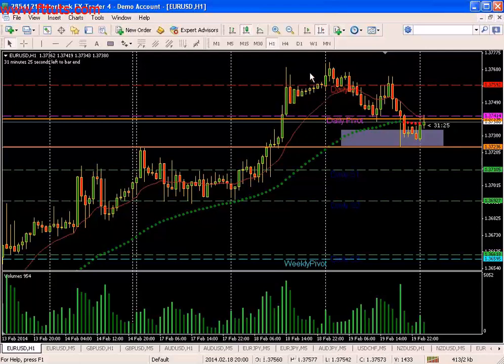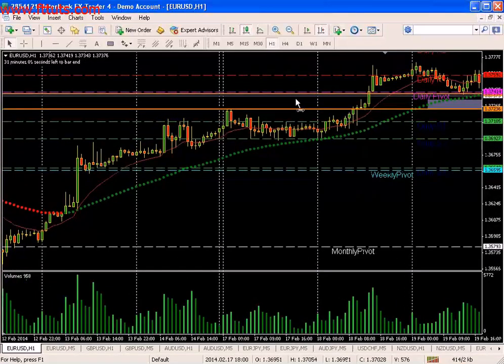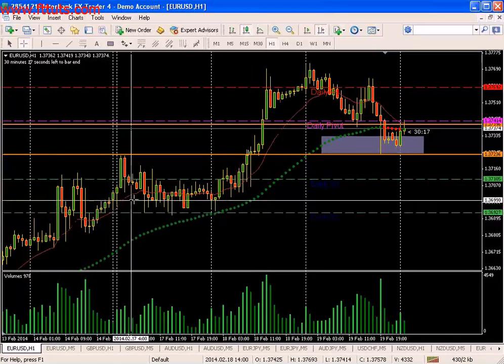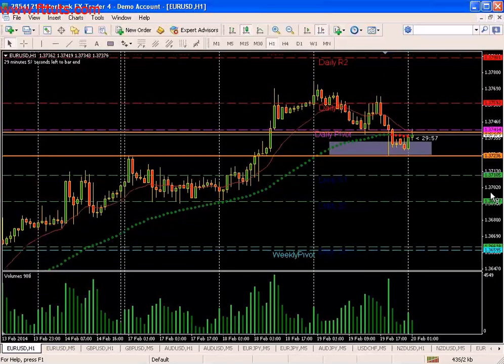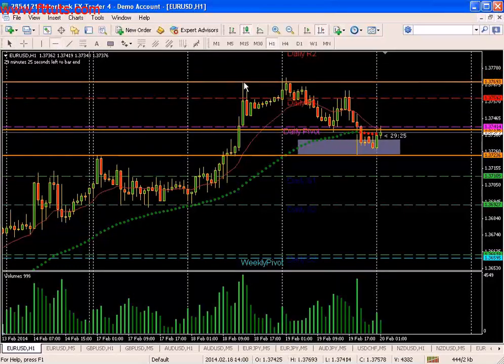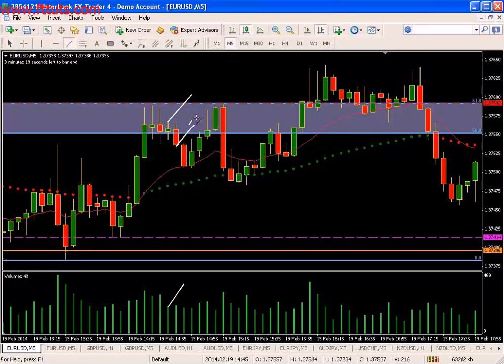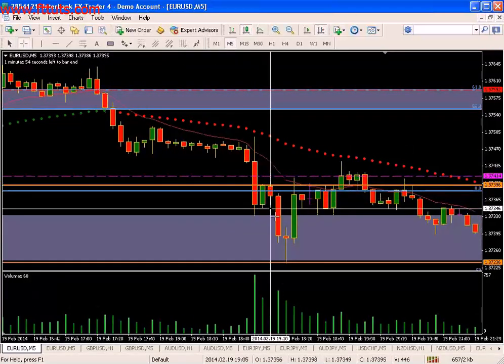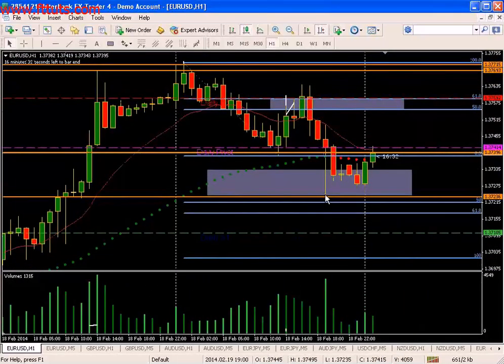08. Today's Setup, Nuances, tools